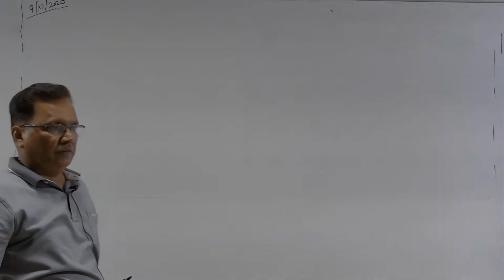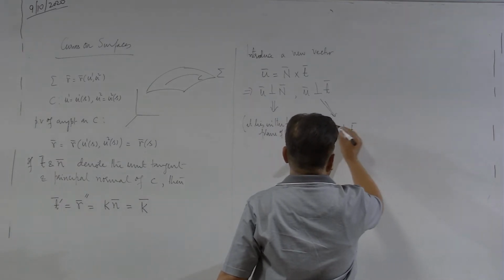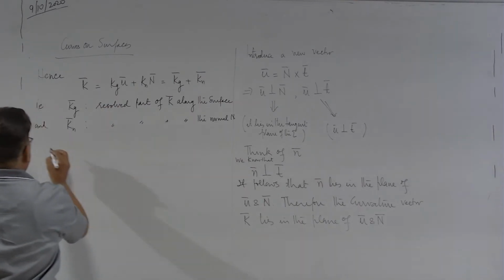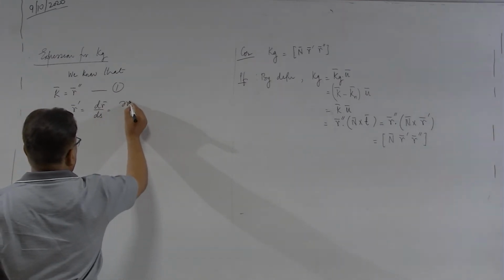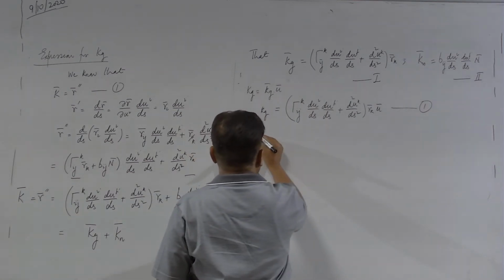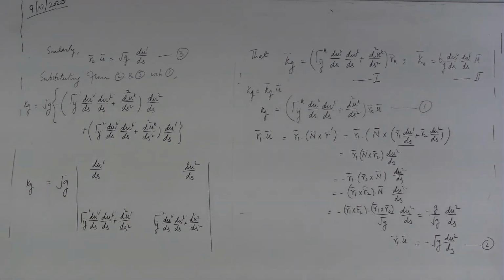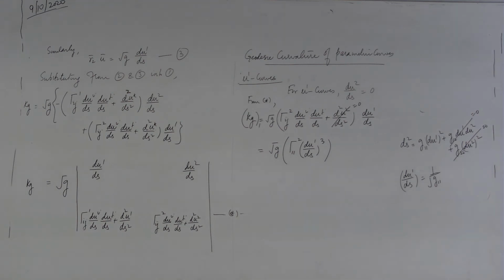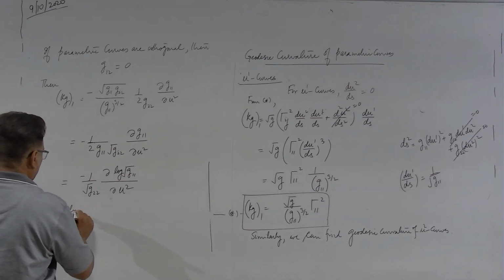Lect 26 Geodesic Curvature